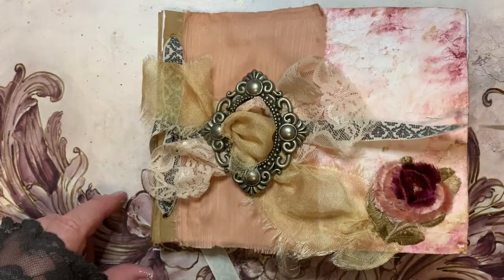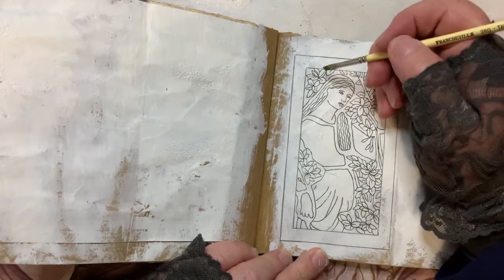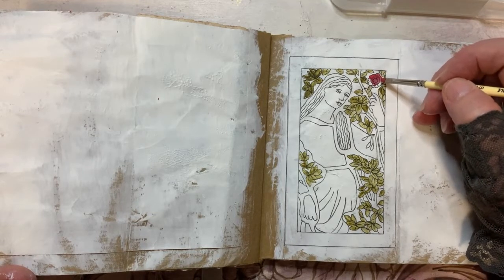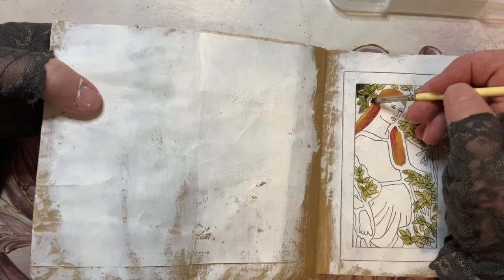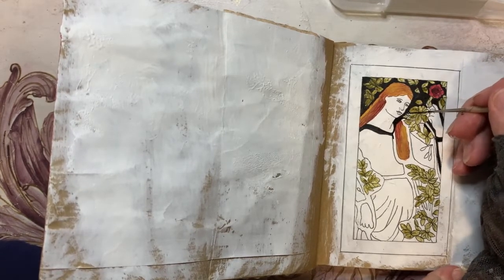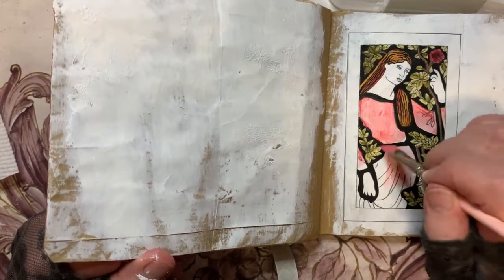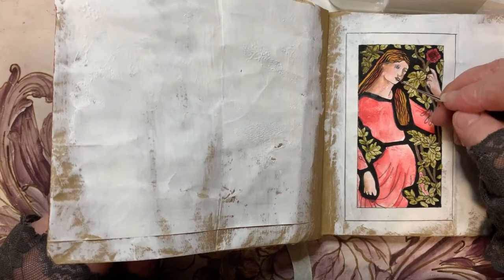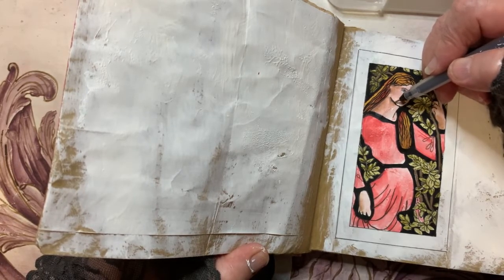Paper Shopping Bag Journal~ Decorate the Pages ~ Four, Stained Glass Painting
A day by day tutorial to give you ideas to decorate your paper bag journal. Watch along with me as I work on the decoration of my journal utilising a few different mediums and interesting techniques.
This video will demonstrate a painting that will appear as though it is a stained glass piece.

Make sure to:
3. Click "all" for notifications

Instagram: @journalartpaperie • Instagram photos and videos